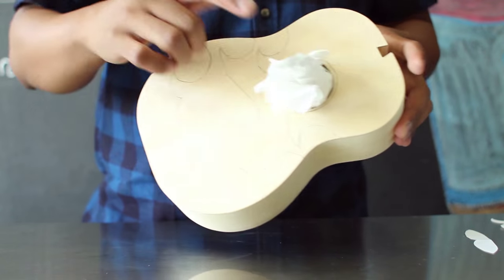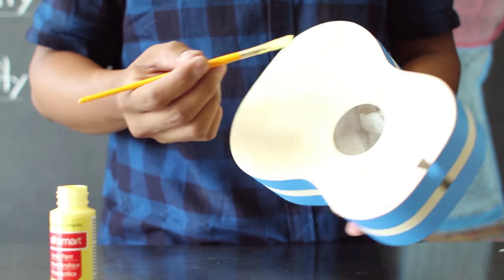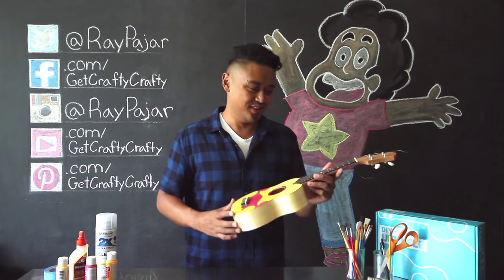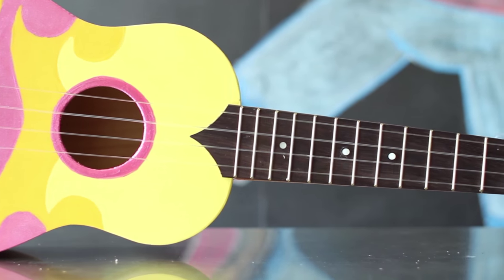Replica DIY Steven Universe Ukulele!!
This was my first time using a DIY kit for a video, this was not a sponsored video. I just really wanted to make this project!!

Prior to making this ukulele I never really had any kind of experience with uke's. I do apologize for mislabeling some of the uke parts while making this DIY!! The ukulele did turn out amazing and I'm so glad I made this!!

Hopefully I can now learn how to play "Giant Woman"

Speciality Items for this project:

• DIY Ukulele Kit
• Rose Acrylic Paint
• Yellow Acrylic Paint
• Wood Glue

Feel free to send me goodies!! I love getting actual mail!!

Share your projects on instagram or twitter with the hashtag GetCraftyCrafty.

I always enjoy seeing everyones finished projects!!